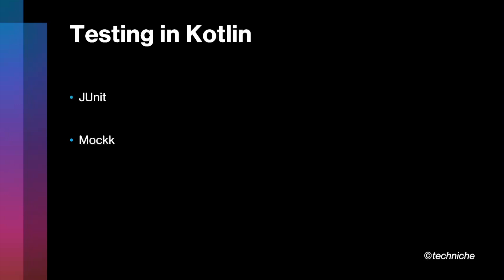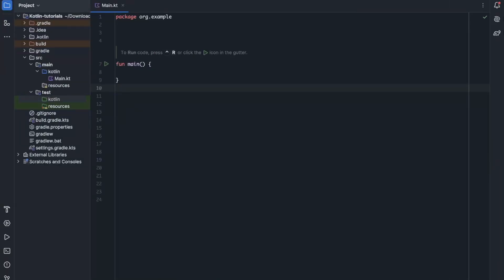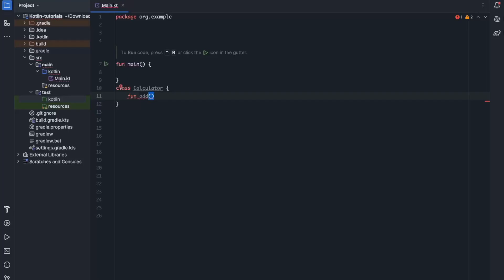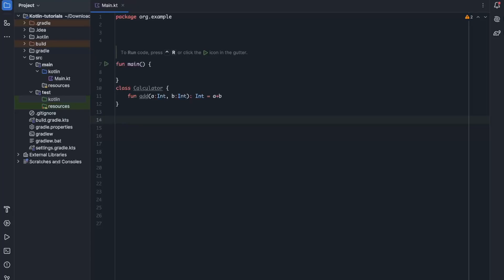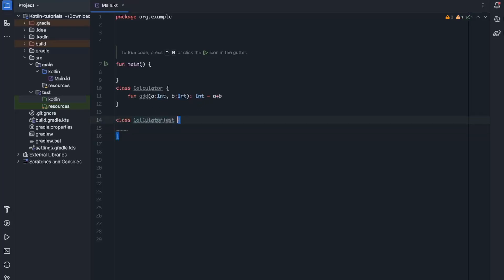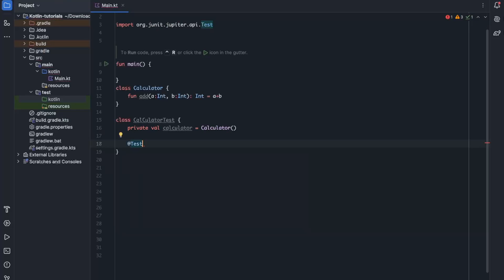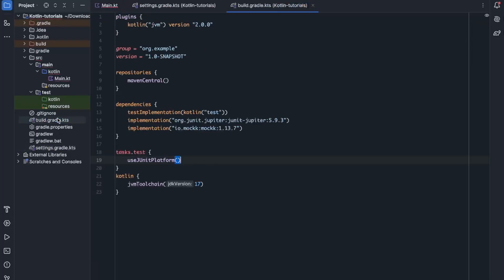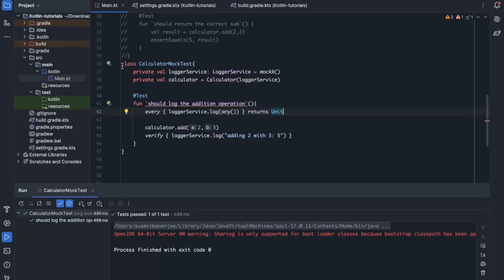Master Kotlin Testing: Unit Tests and MockK Explained for Beginners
Learn how to write effective unit tests in Kotlin using the powerful MockK library! 🎯 This step-by-step tutorial is perfect for beginners and will guide you through testing Kotlin code with practical examples. Understand the importance of unit testing, mocking, stubbing, and verifying behavior in your Kotlin projects.

✅ What you’ll learn in this video:

Basics of unit testing in Kotlin
How to use MockK for mocking and stubbing
Writing clean, maintainable test cases
Best practices for Kotlin testing
Boost your development skills and build robust applications with confidence.